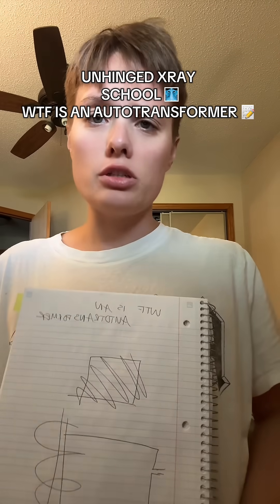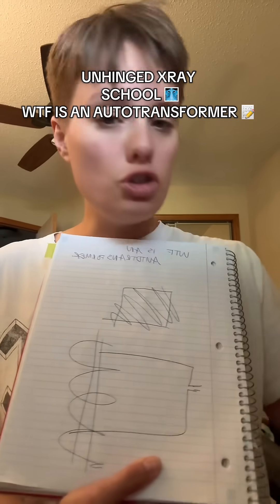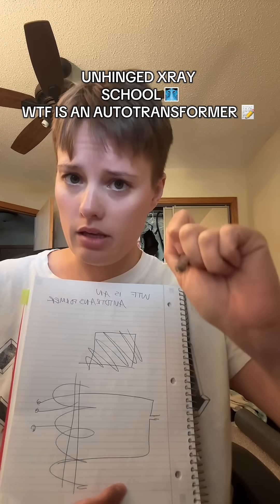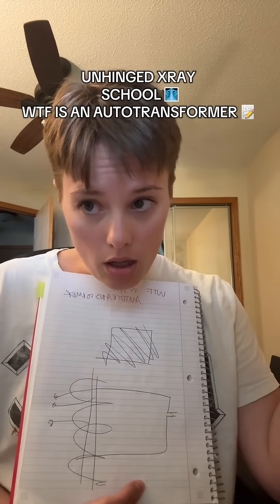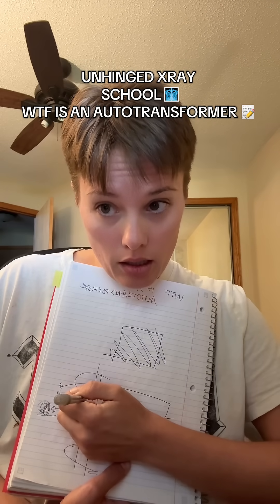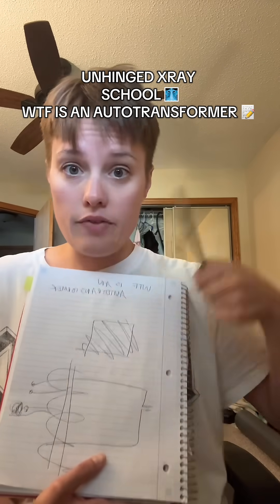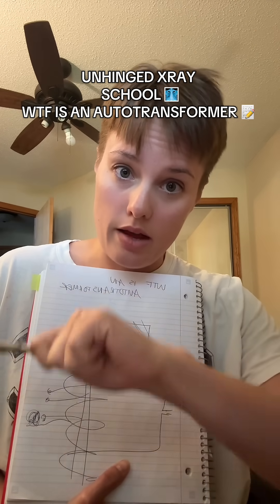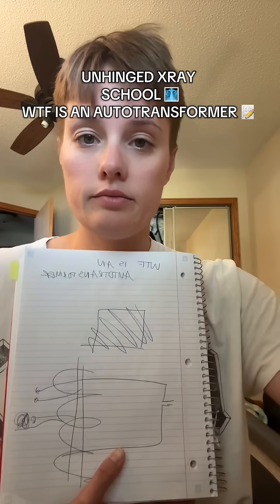throw back Thursday